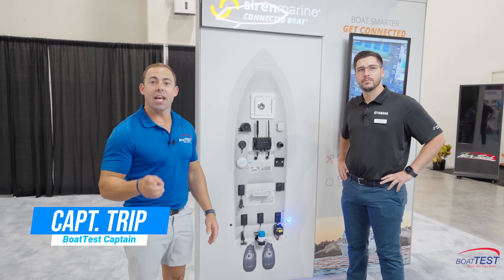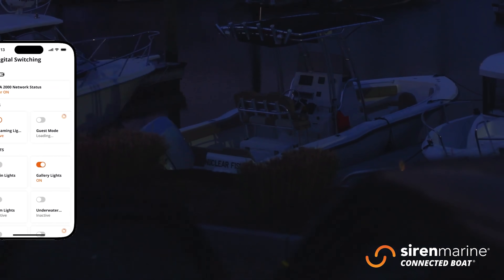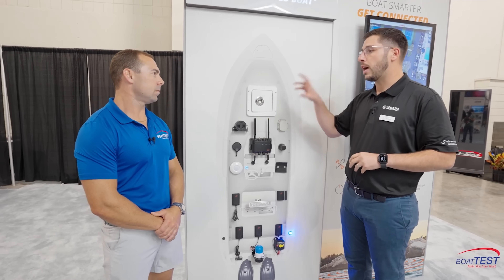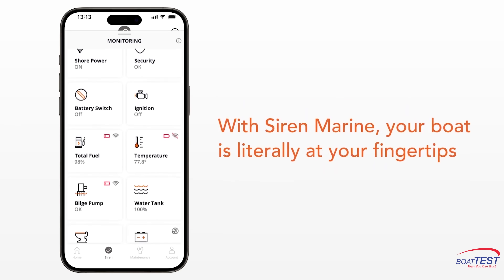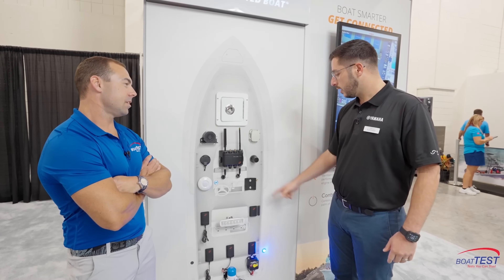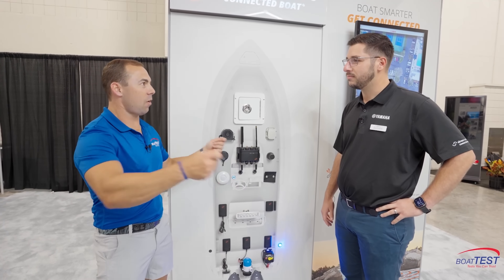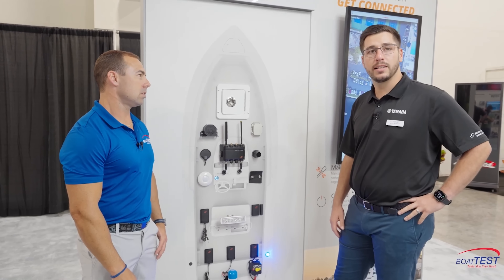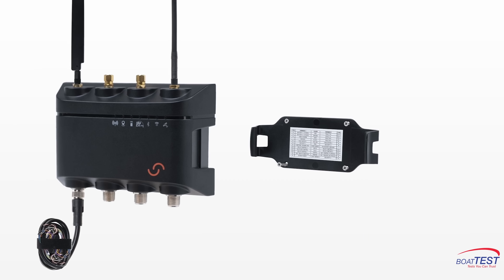Siren Marine 3 Pro | Product Overview with Siren Marine at FLIBS 2025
Product Spotlight: Siren Marine Pro 3 - "Product Overview" FLIBS 2025

THE BOAT IS LISTENING Since 2020, our own Sovereign Boat Fleet has relied on this system for 24/7 monitoring of bilge activity and battery state. But the real shift? Yamaha acquired the company to deeply link its telemetrics platform with their outboards. This integration means your engine is now a data node, providing insight to the company that should improve reliability and extend service life. Interested in learning more visit BoatTEST: